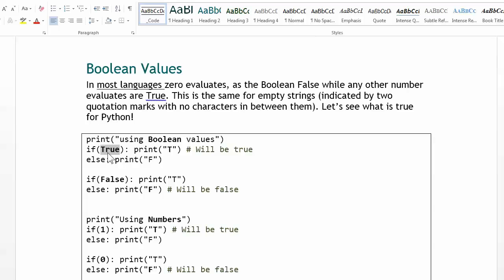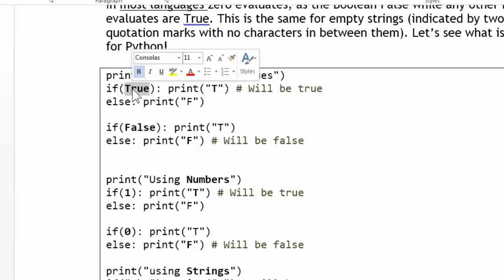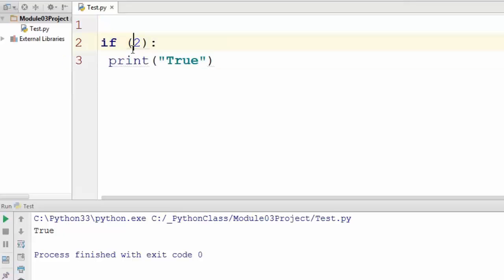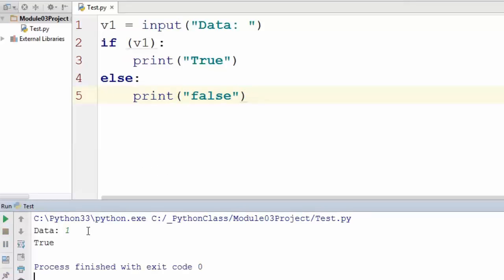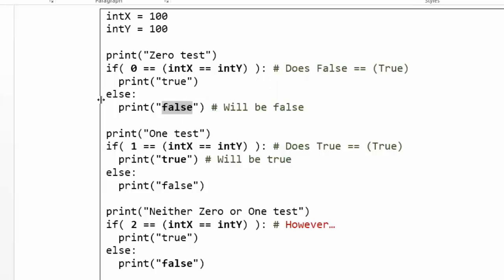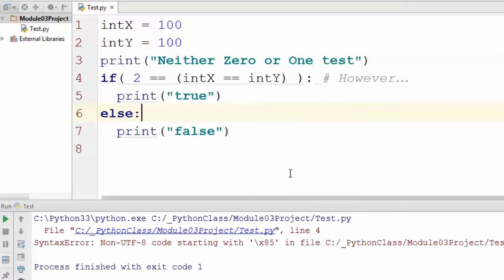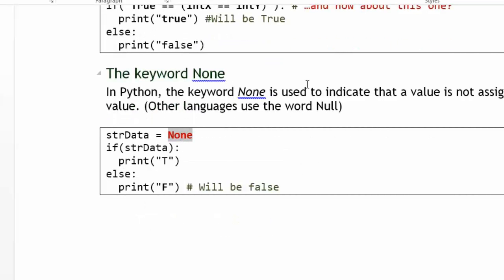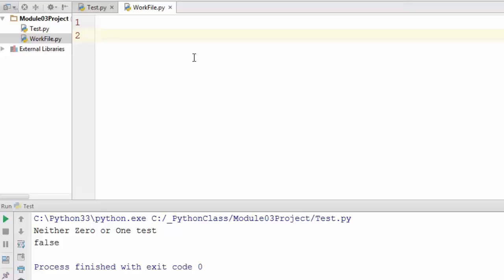Python Module 03-08 Boolean Values